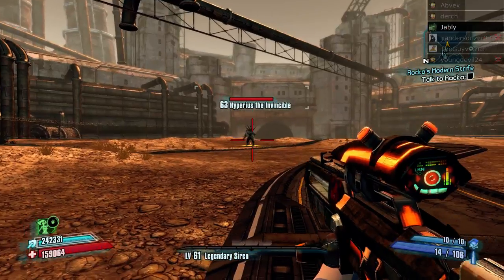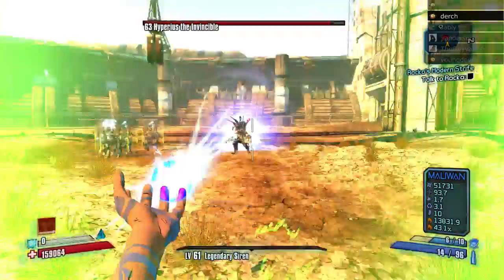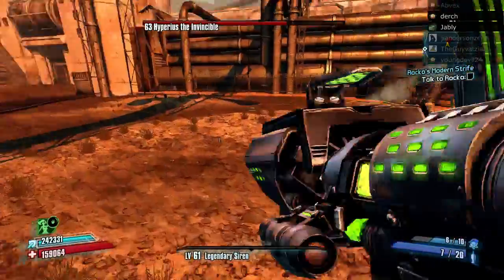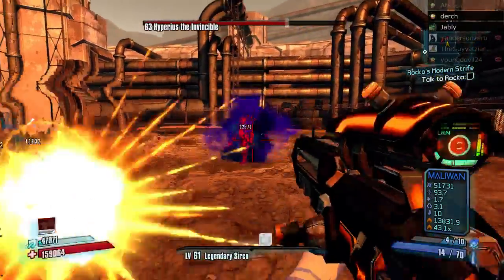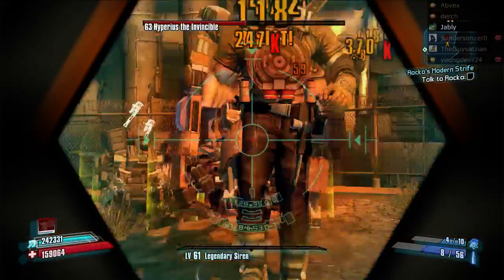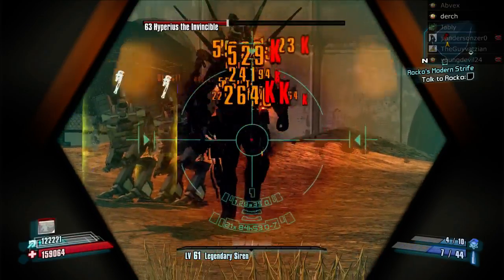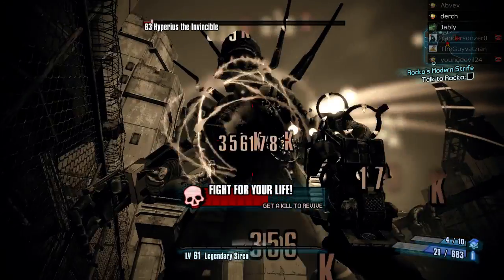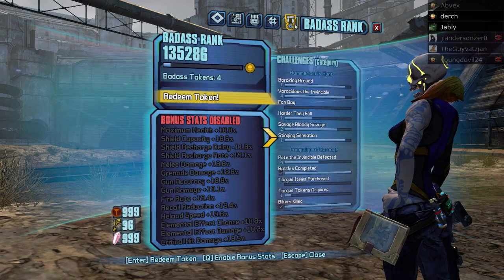Hyperius is literally Hitler Pt.2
yus 2.0